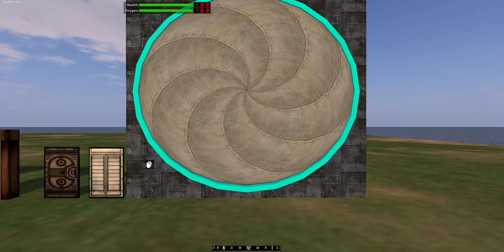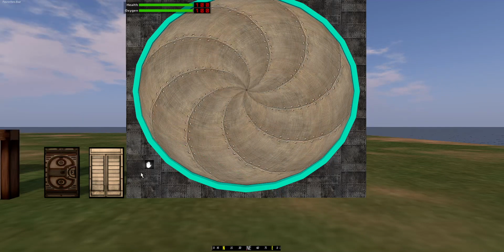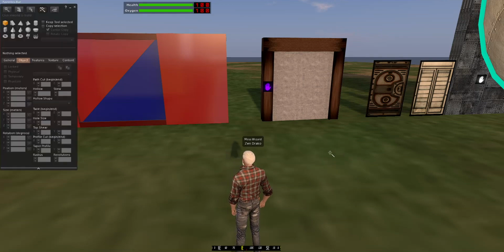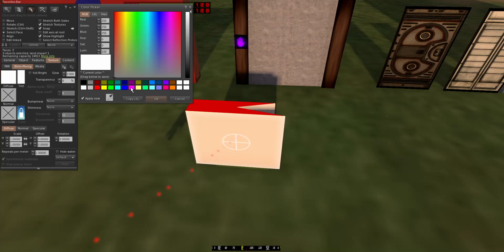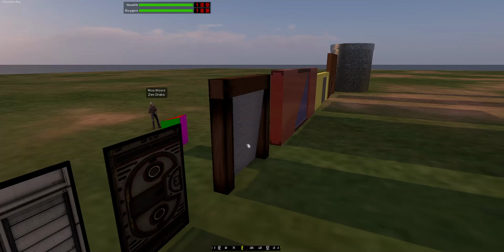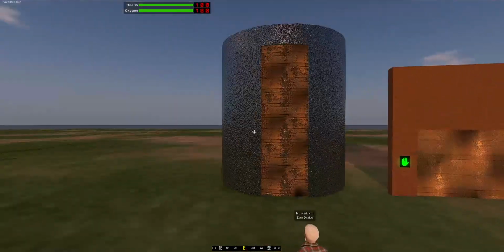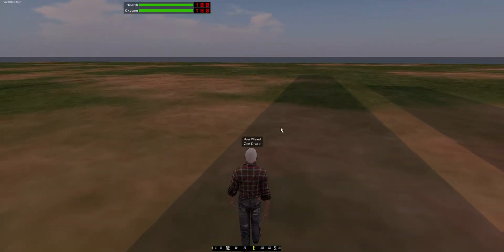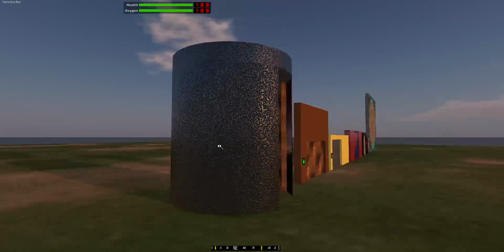OpenSimulator Prim Doors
You can make various types of doors in OpenSimulator - these are just some I've made for the Mars Simulation, there are plenty of other types of doors.

I've shown how the doors are made or how they work too, so if you're not afraid of a bit of scripting, you can make them too. If not, they'll be available in my shop in the coming days.